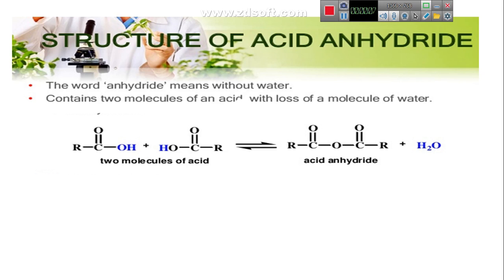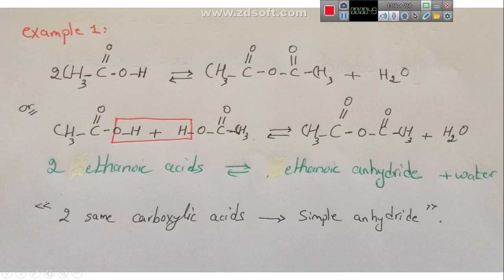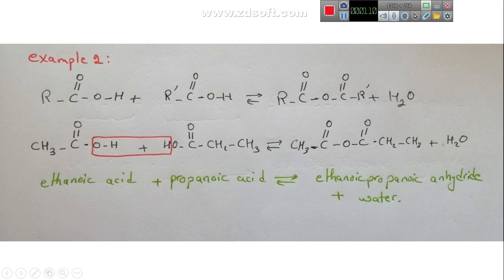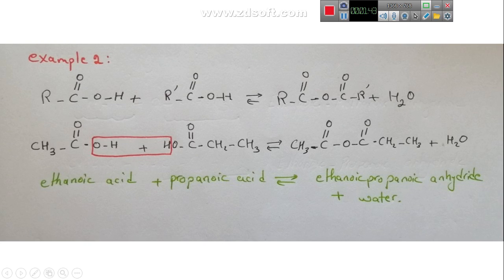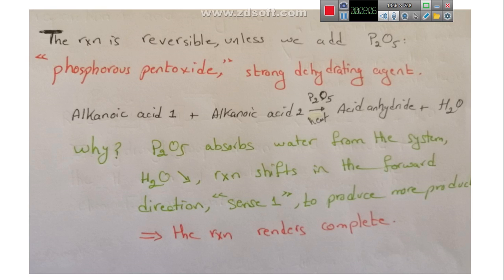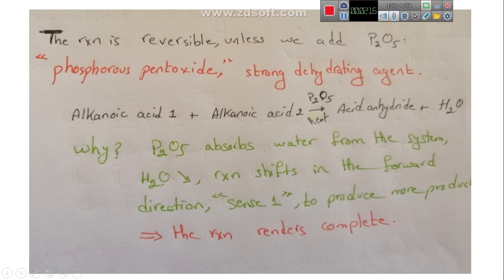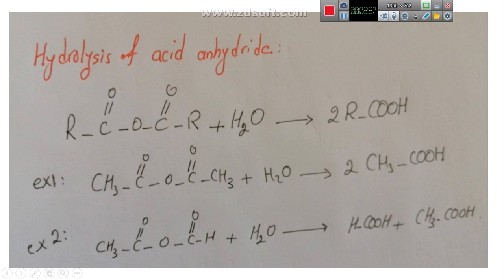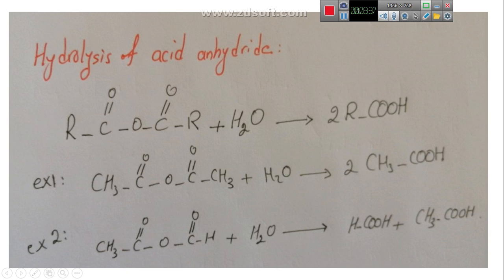Beirut International School G12 LS -Chemistry - video 02 Acid Anhydrides